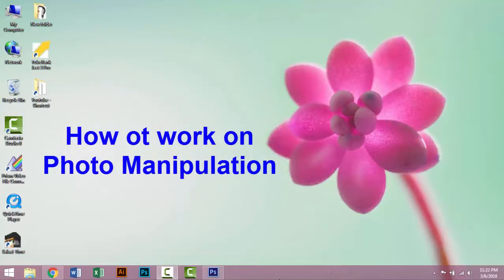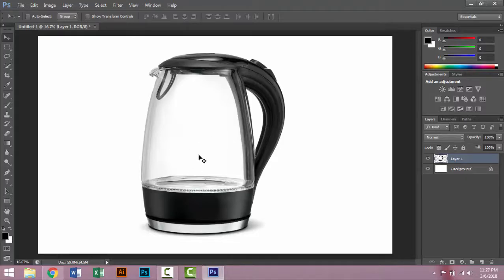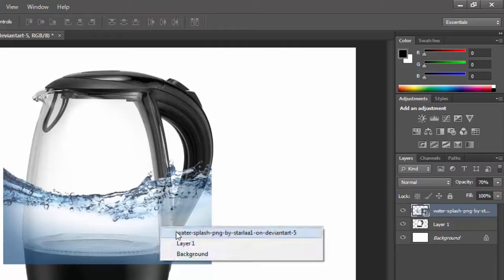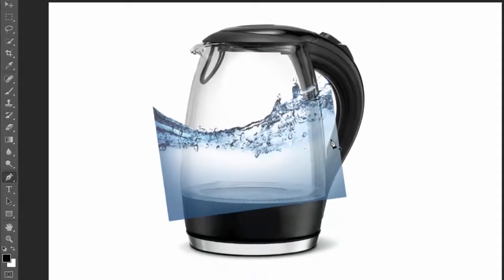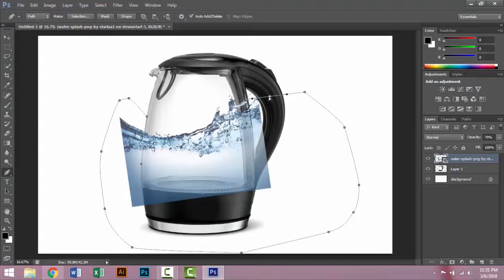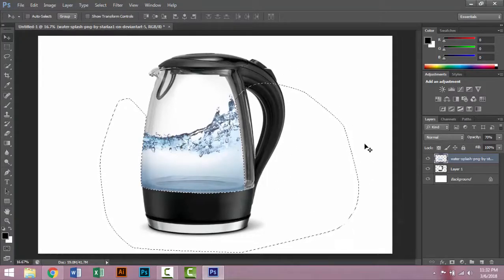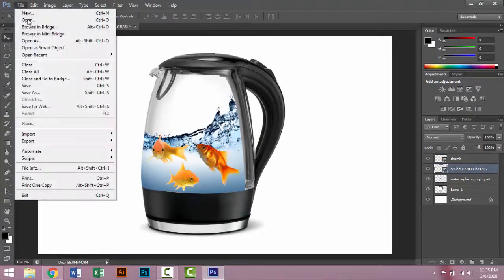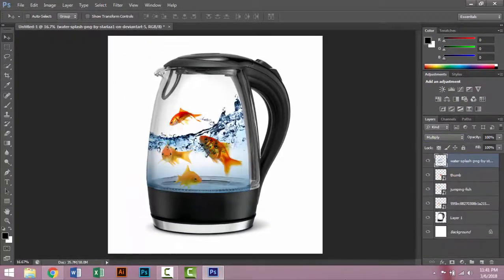Photoshop Tutorial | Photo Manipulation | Water Splash effect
This is a tutorial video about Photoshop Tutorial | Photo Manipulation | Water Splash effect, when you see the video you can

easily done it.

good bye, take care.

Photoshop Tutorial | Photo Manipulation | Water Splash effect,photo manipulation,photoshop effects,photoshop tutorial,photo

manipulation tutorial,photo manipulation tutorial in photoshop cs6,water bulb manipulation,water splash effects,photoshop photo

manipulation for beginners,photoshop photo manipulation tutorials,photoshop manipulation effects,photoshop manipulation

background change,photoshop manipulation art,adobe photoshop cs6,perspective photo manipulation,photoshop manipulation,multi